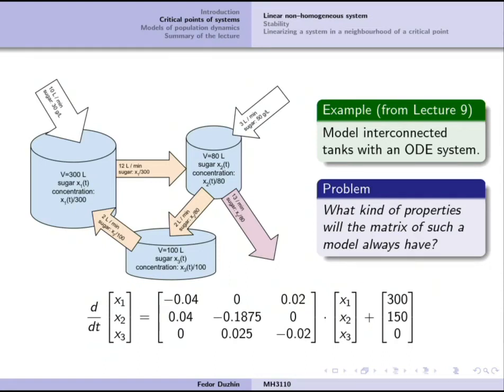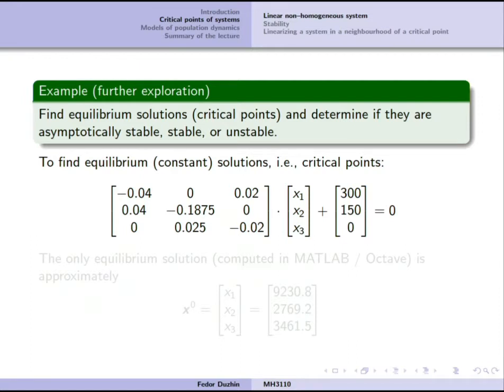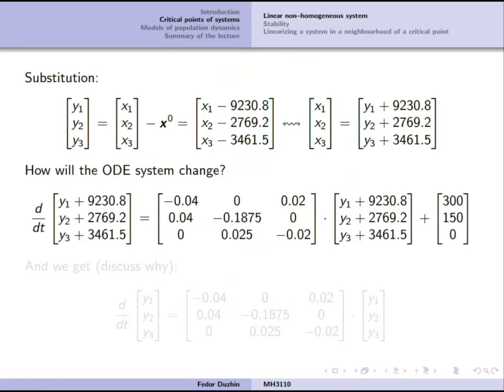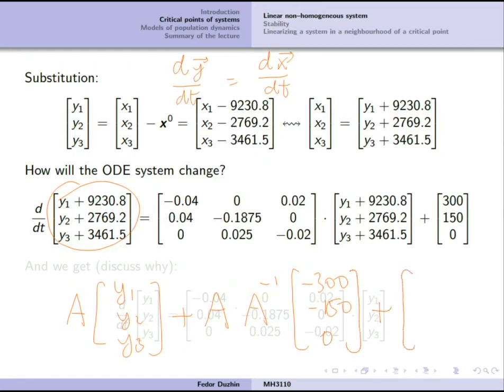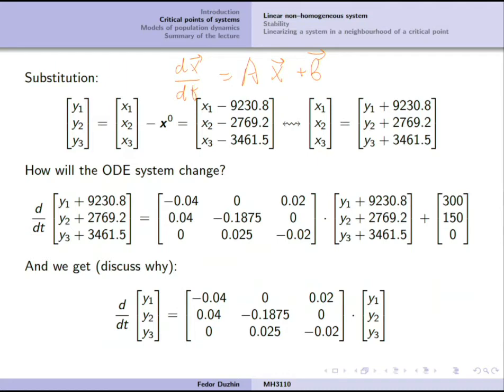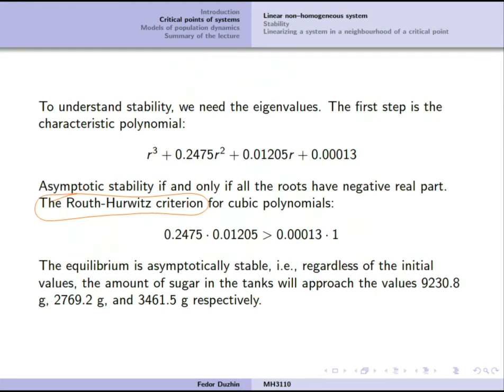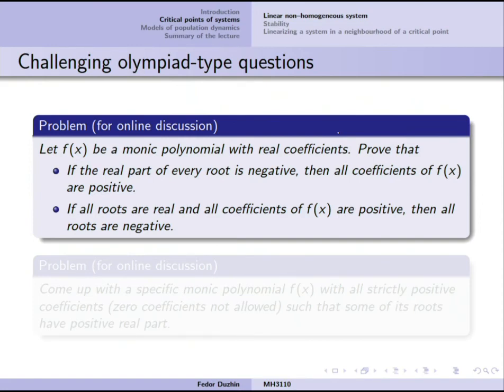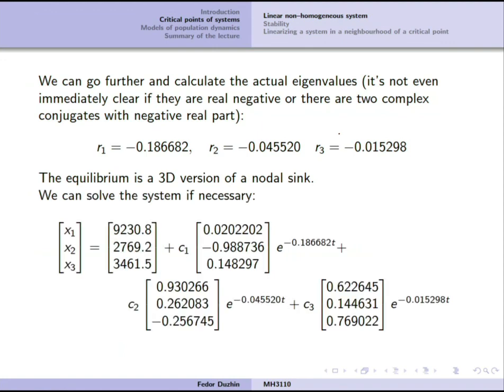ode week11 part02